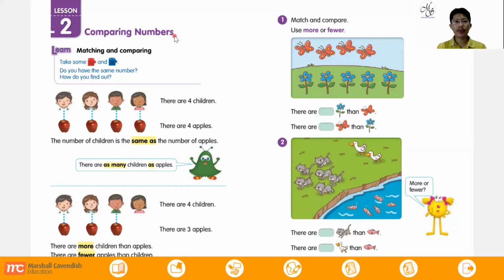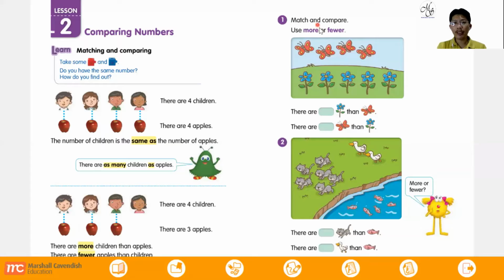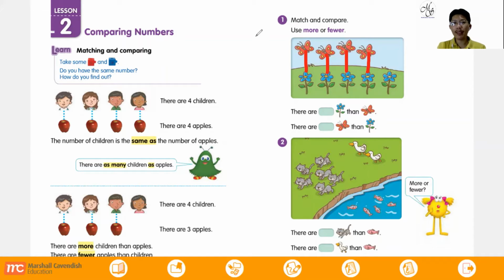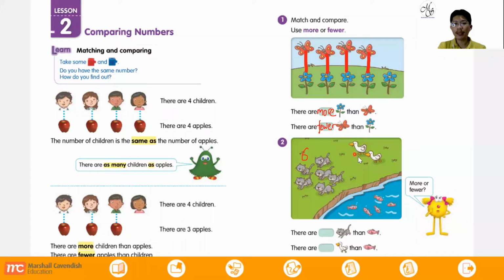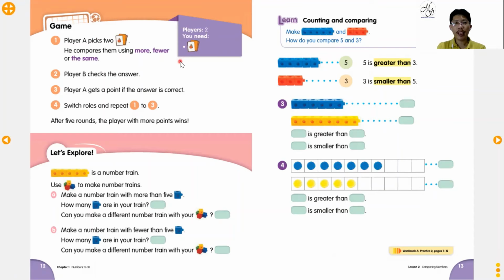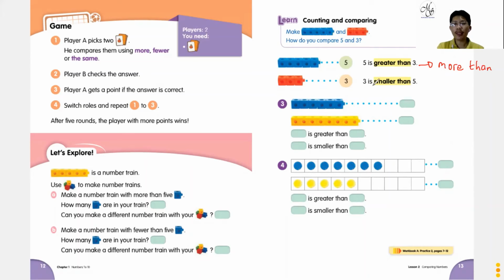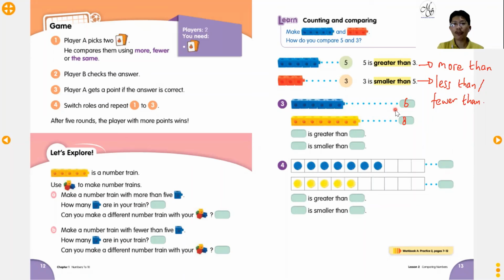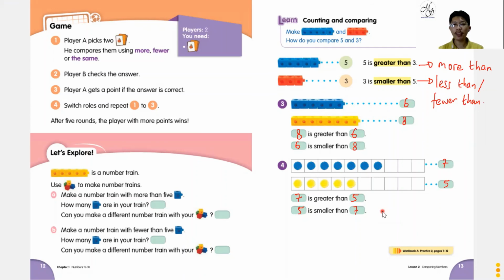Numbers to 10-Comparing Numbers (Primary 1-Semester 1-Chapter 1-Lesson 2)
Important Notes :
1. It will be best if you use headset when you watch my Videos to hear everything clearly. Happy watching.

2. All Primary 1 Contents are intended as guide for parents to teach their children at home.

Resource for Textbook: My Pals are Here 1A (3rd Edition)

Copyright - Video: Mr. Wendy Agustian Shietra